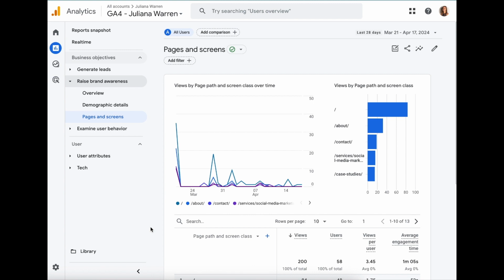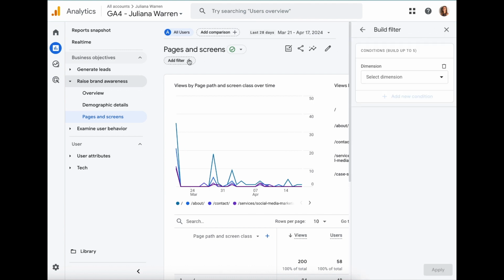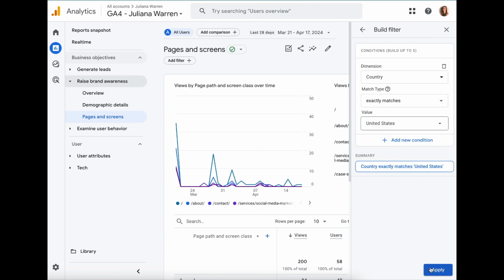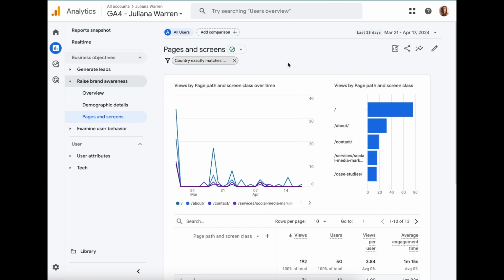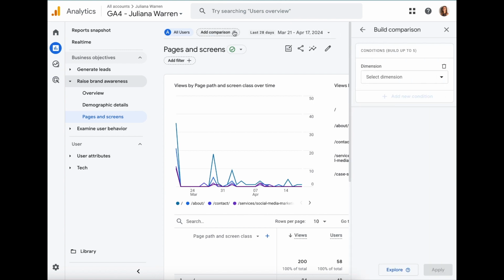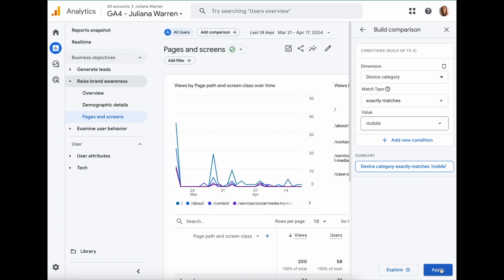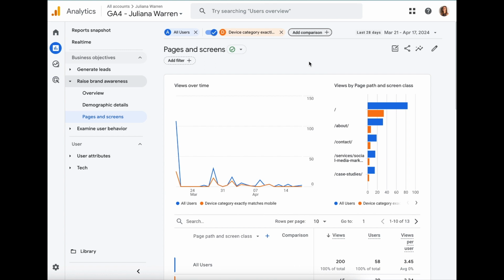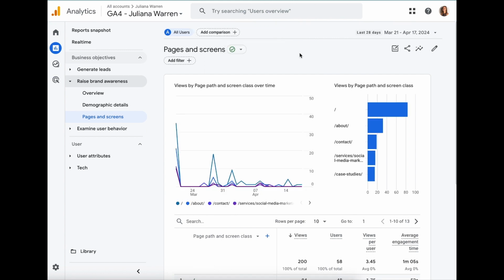How To Filter & Compare Data In GA4 Reports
Learn how to filter & compare data in Google Analytics 4 reports.